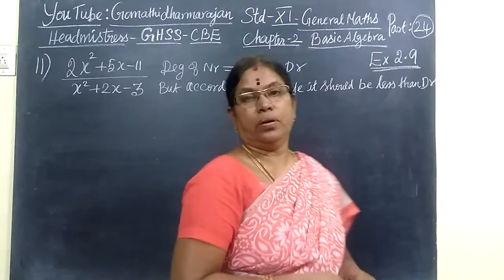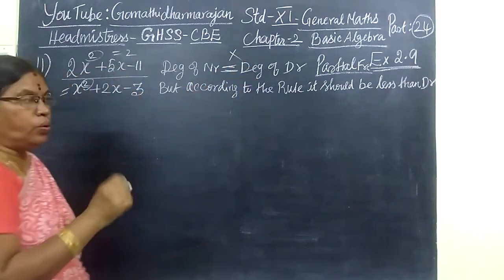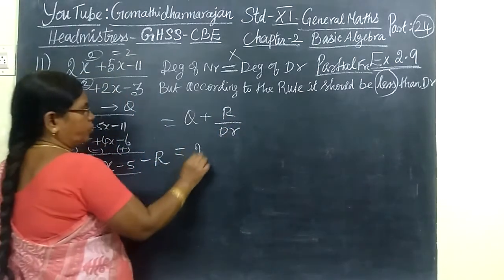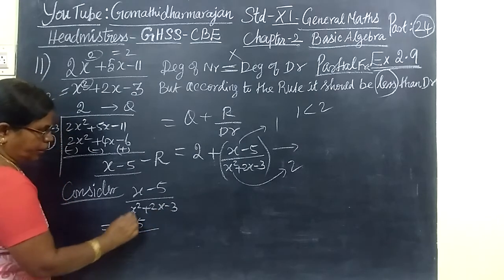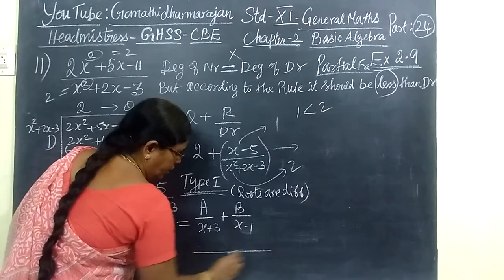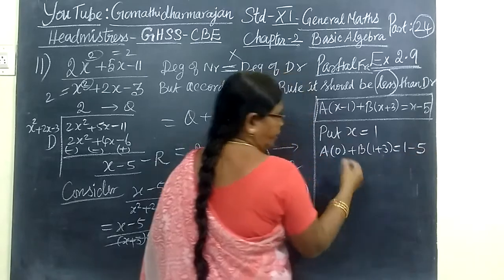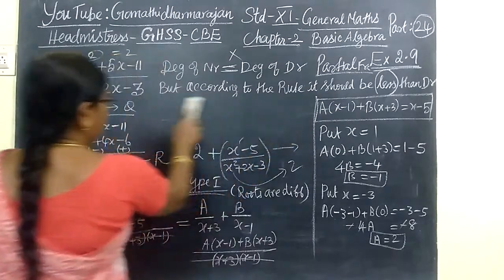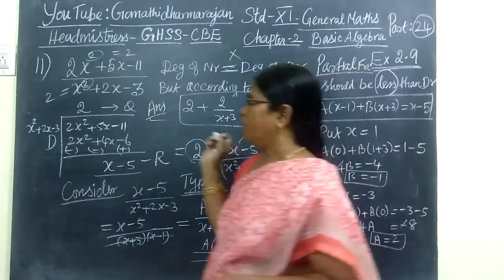11th Maths [Part-24] Ex-2.9 sum-11 Basic Algebra E.M Gomathi dharmarajan